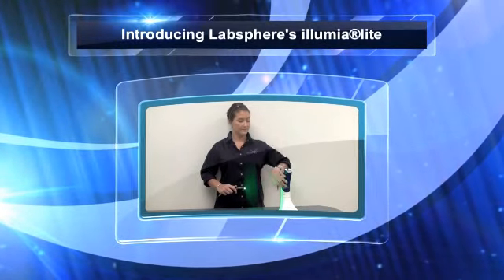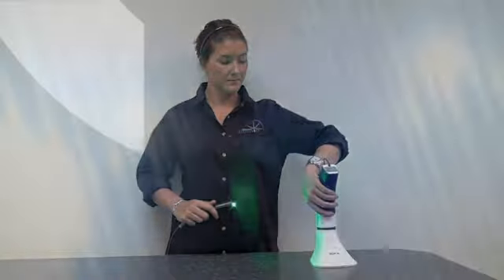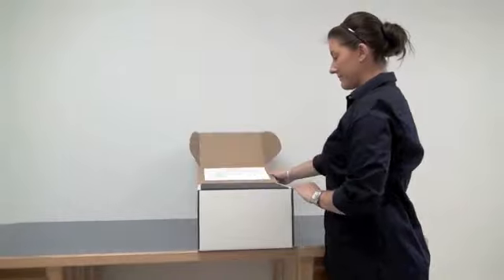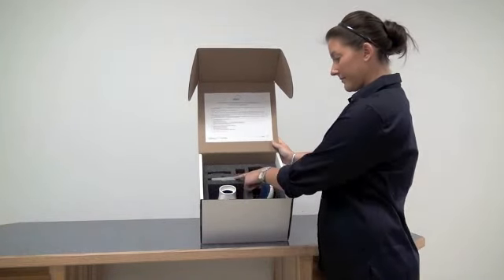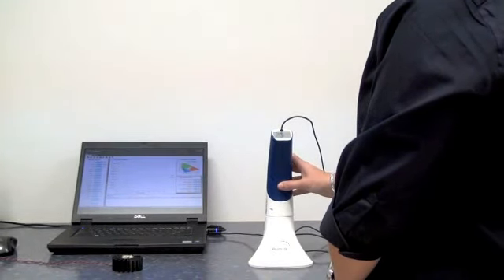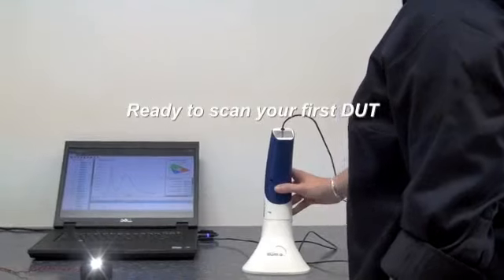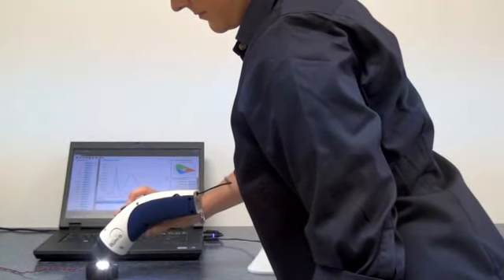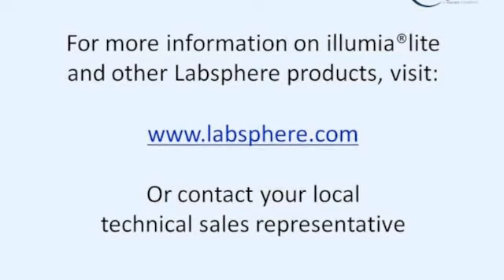Labsphere's illumia lite handheld spectral flux analysis instrument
Introduction to the Labsphere illumia lite